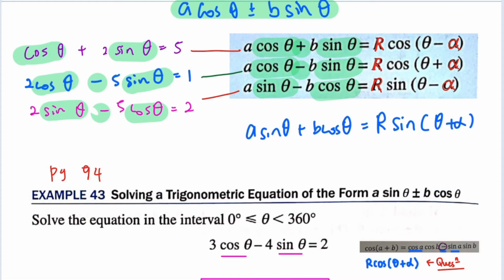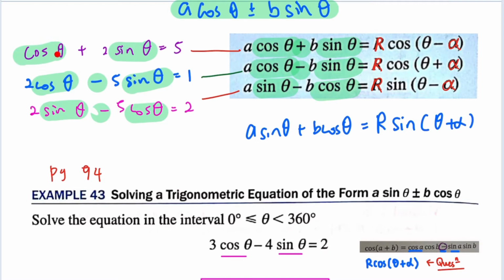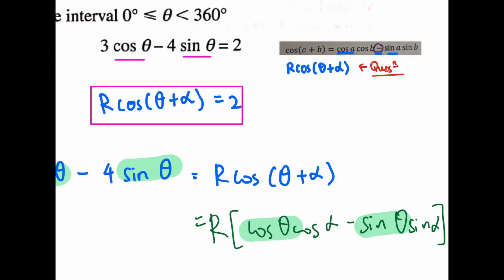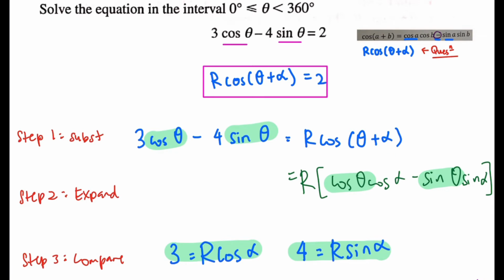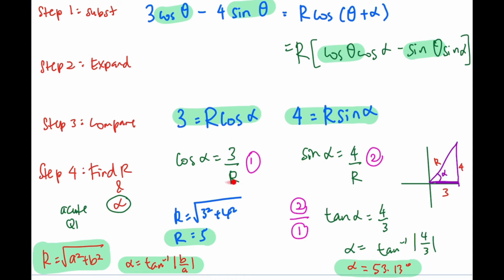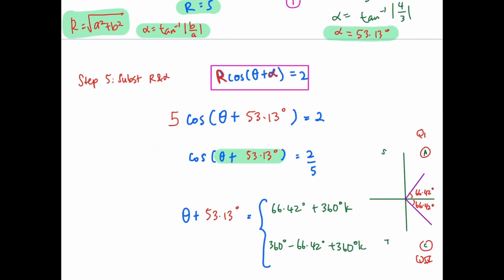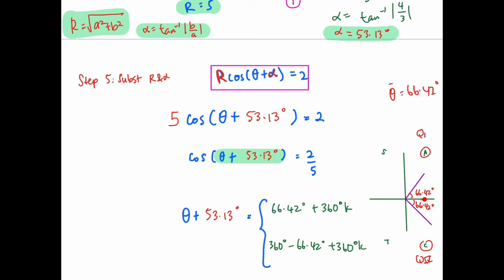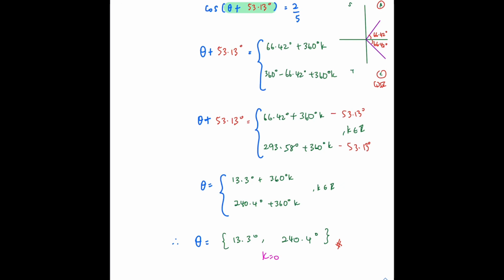MAT0124: CHAPTER 1.6 : TRIGONOMETRIC EQUATIONS PART 6